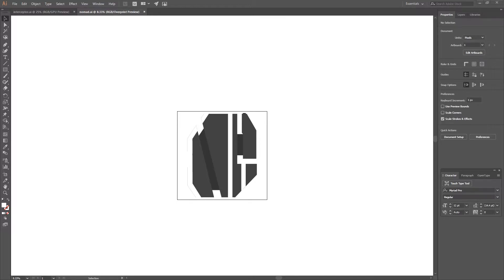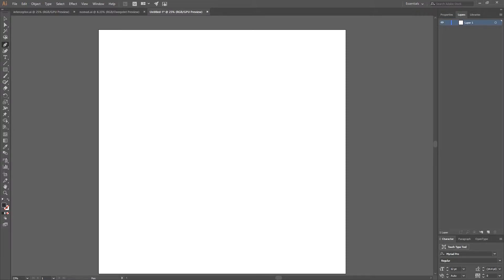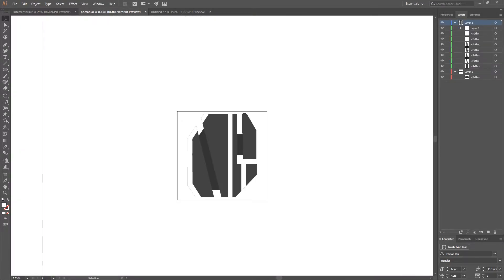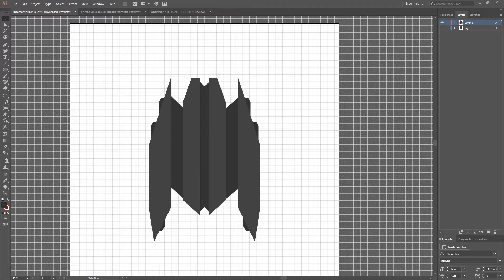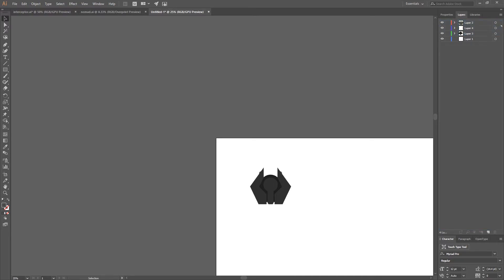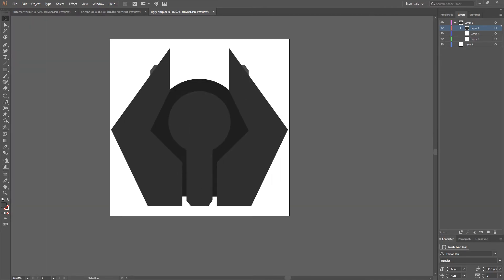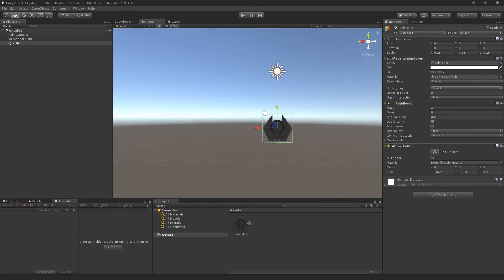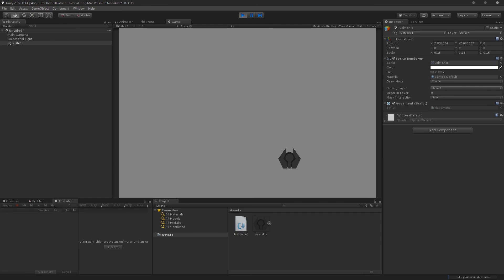Illustrator to Unity - How To Make Sprites in Adobe Illustrator for Unity | Import and Use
Hey guys! Bilal here, and I first want to apologize for the length of this video, it ended up quite ranty, but the fundamental explanations are still there.

Basically, we make a concept art of a ship using vector art in Adobe Illustrator, then export it as a png, and then we're able to import it into our unity project and give it a script.